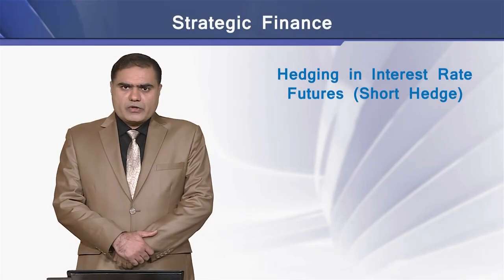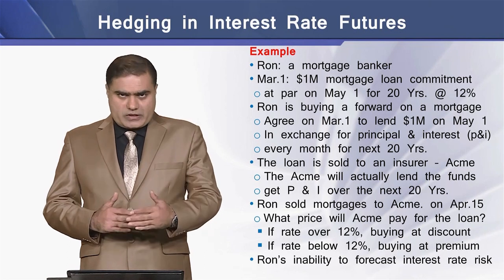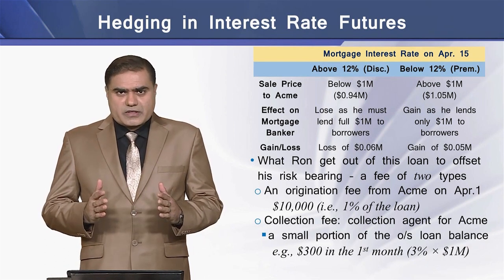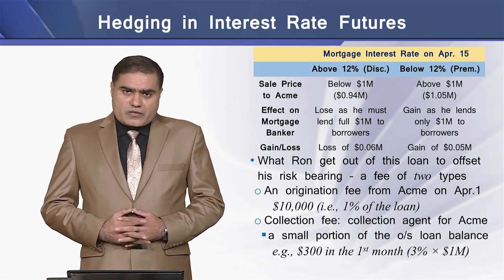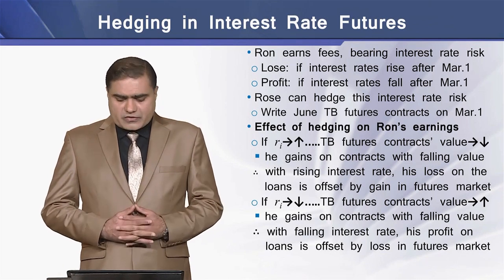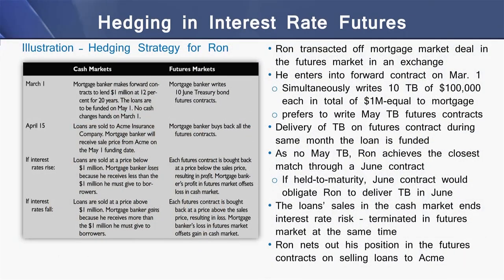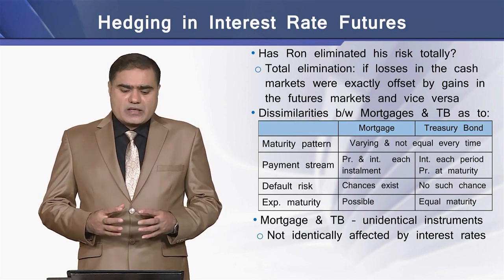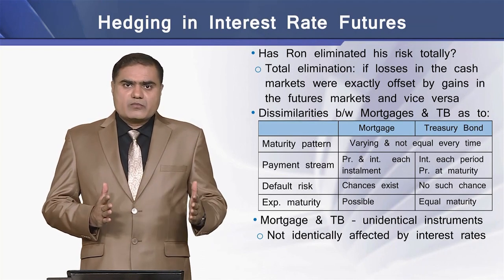Hedging in Interest Rate Futures (Long Hedge) | Strategic Finance | FIN703_Topic175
Topic-175 Hedging in Interest Rate Futures (Long Hedge)